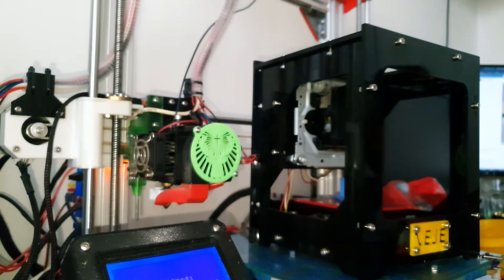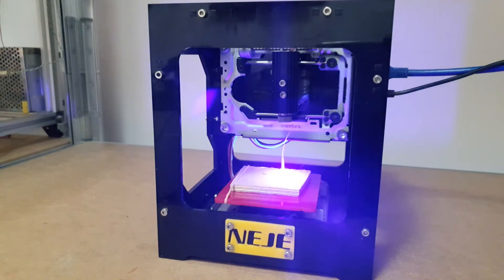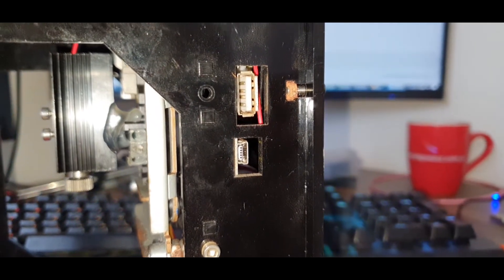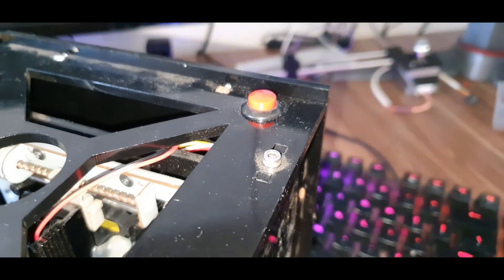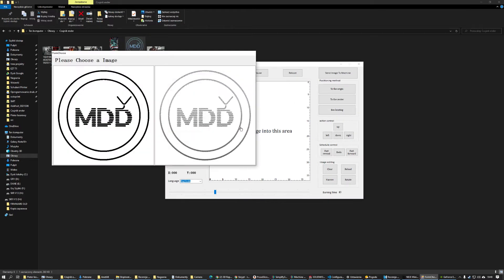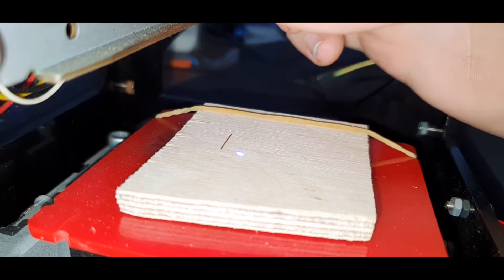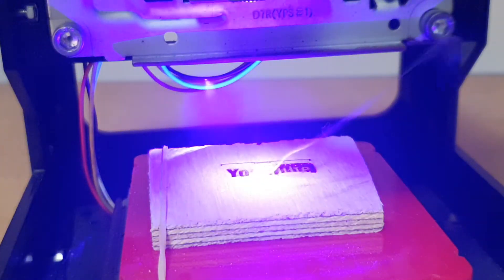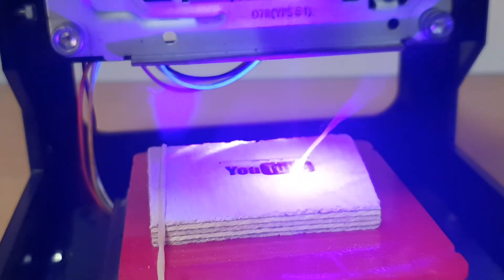NEJE Laser engraver review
Hi everyone,

In this video I'll review a small laser engraver NEJE DK-3000.

If there is anything you'd like to ask, check out the comment section!